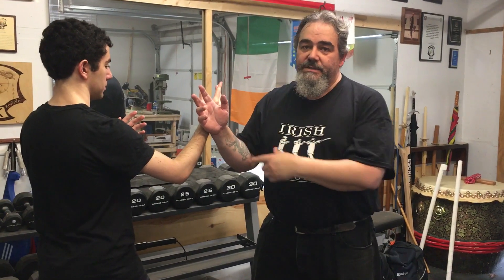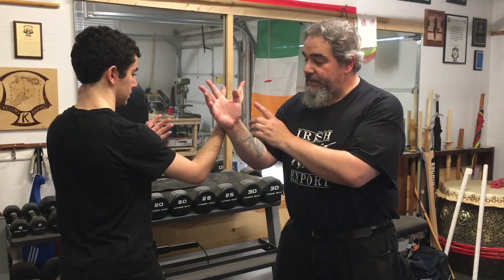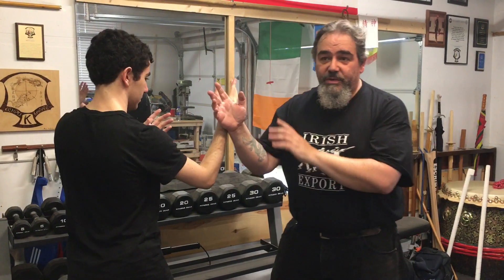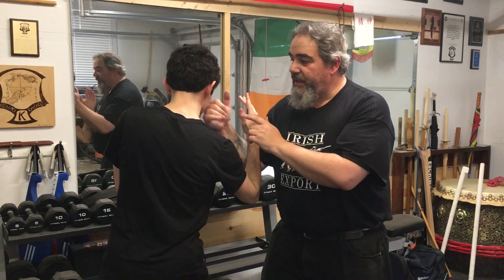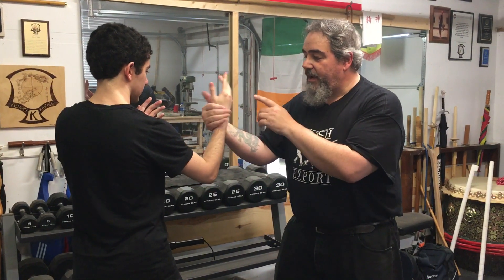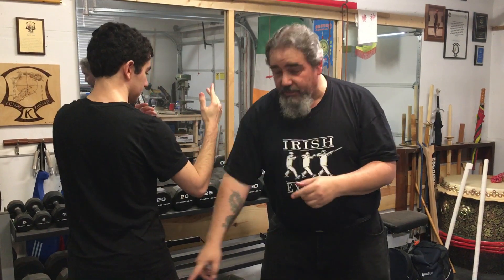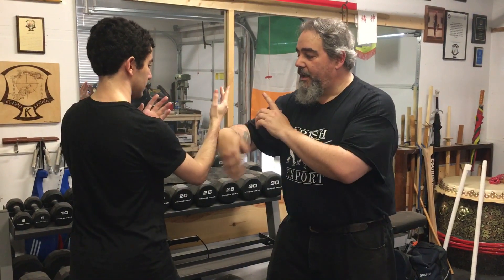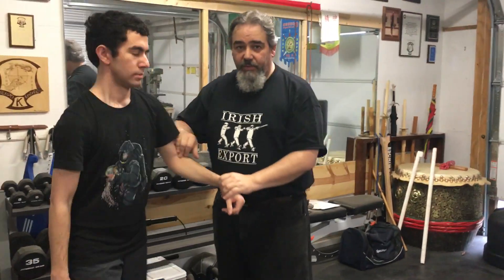Wing Chun “running hands” - my response to the "log drill"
A brief explanation of my response to the log guy. I am a lifelong martial arts practitioner who started my journey in 1975.